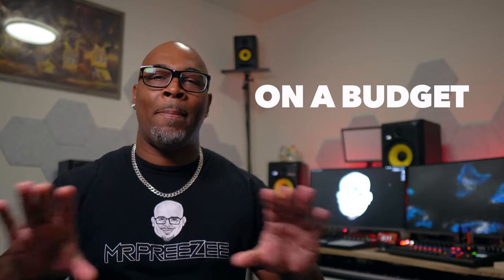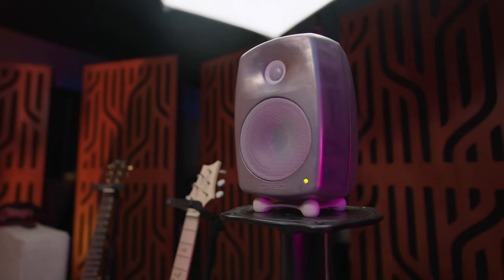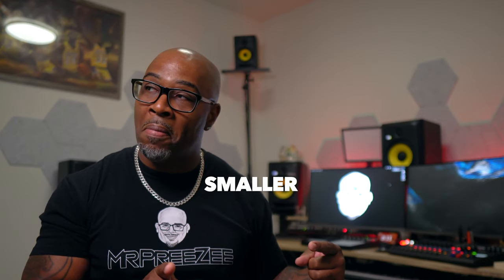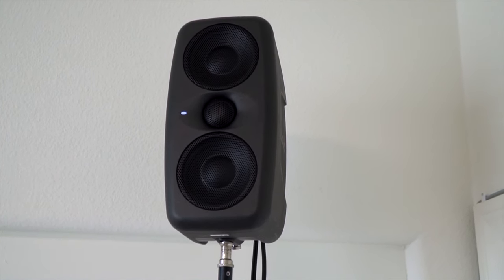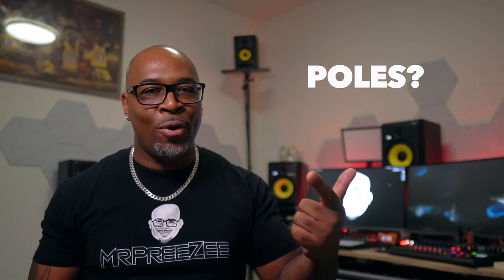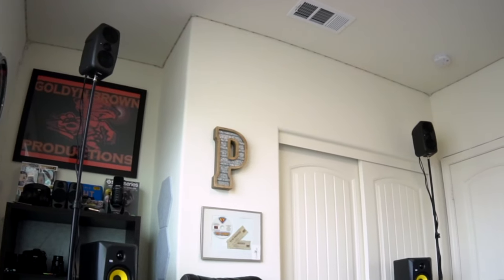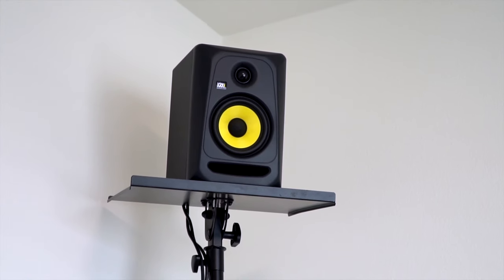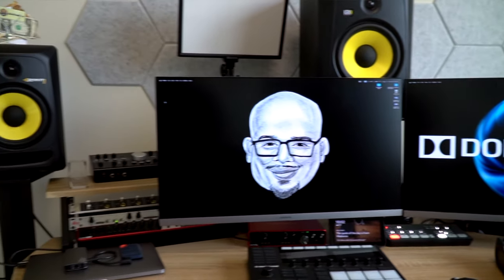DOLBY ATMOS STUDIO SETUP - ON A BUDGET!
Part 1 of many of my new adventures into the Dolby Atmos/Spatial Audio world. Featuring KRK Classic Monitors this is going to be a budget friendly exploration in to this setup.